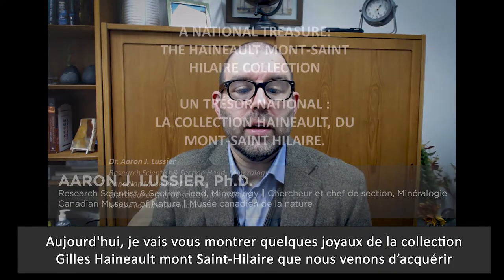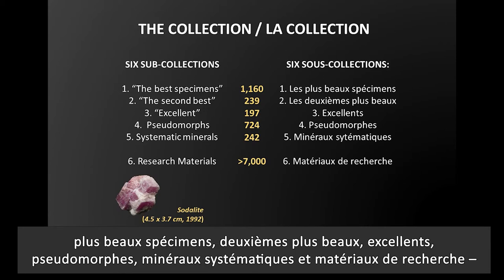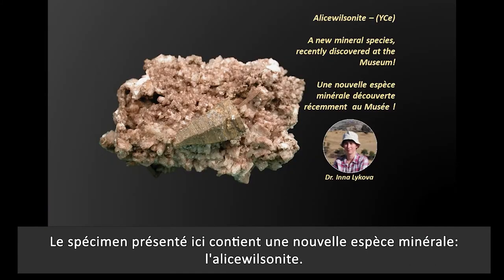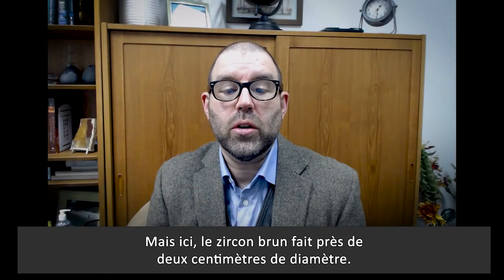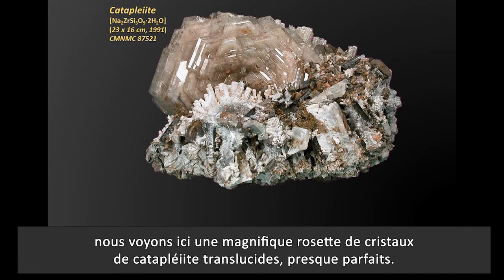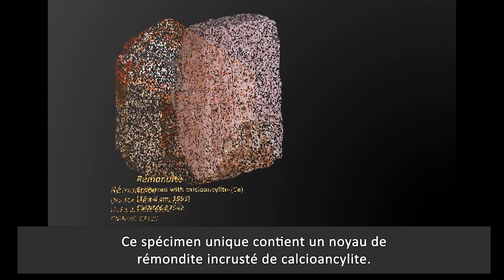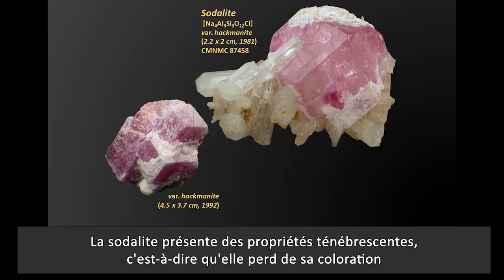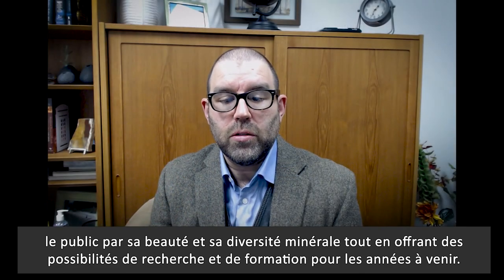Un trésor national : la collection Gilles Haineault mont Saint-Hilaire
La collection Gilles Haineault mont Saint-Hilaire compte certains des plus beaux spécimens jamais recueillis au Canada. Cette collection de classe mondiale a été acquise par le Musée canadien de la nature en 2019. Découvrez les merveilles de ce trésor national avec le minéralogiste Aaron Lussier, Ph. D.

La vidéo fait partie des présentations virtuelles Ignite! 2021.